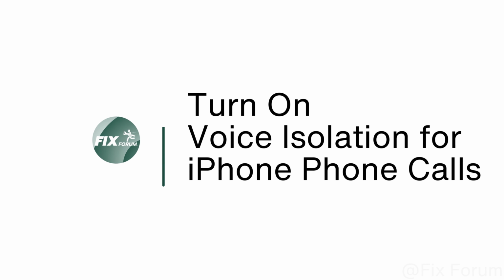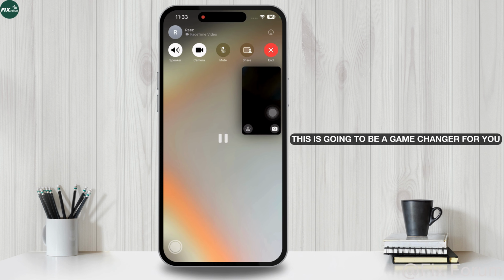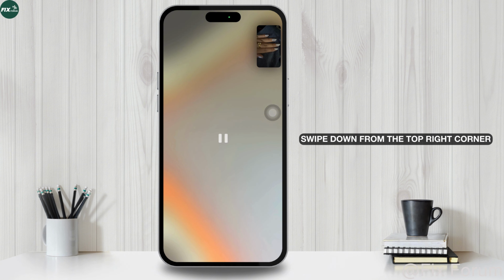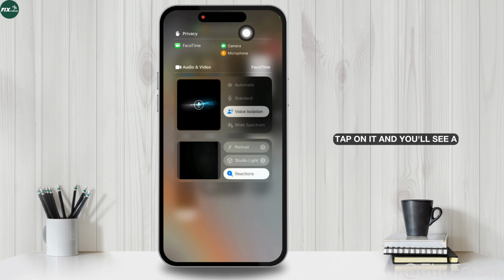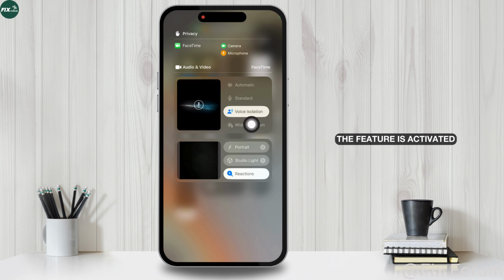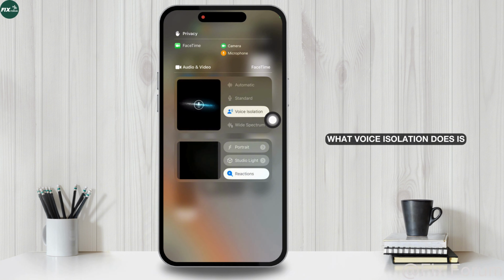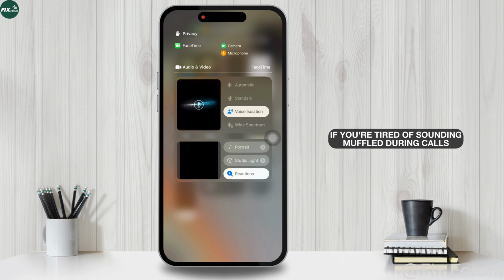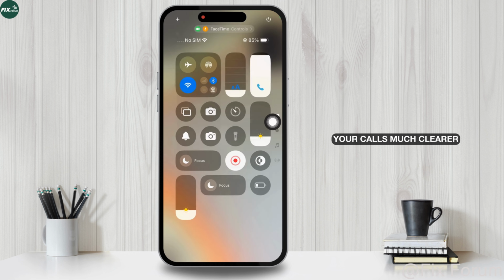How to Turn On Voice Isolation for iPhone Phone Calls After iOS 18.2 Update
With the release of iOS 18.2, Apple introduced a game-changing feature called Voice Isolation that significantly enhances call quality by prioritizing your voice and minimizing distracting background sounds. This feature is especially useful when you're in noisy environments, such as cafes, busy streets, or crowded public spaces, ensuring that the person on the other end of the line can hear you clearly. To activate Voice Isolation on your iPhone, first, make sure you have updated to iOS 18.2 or later.